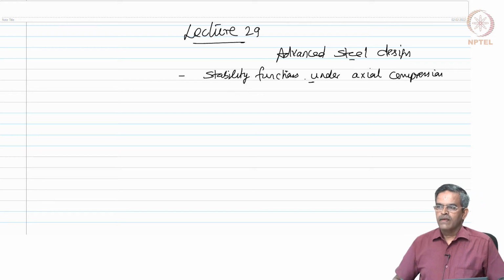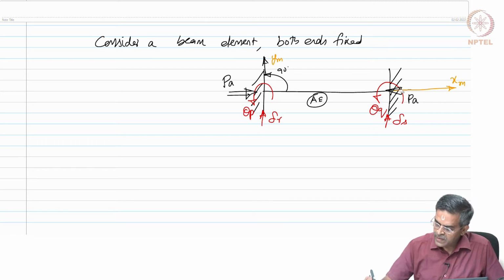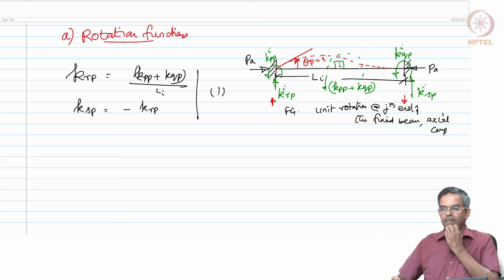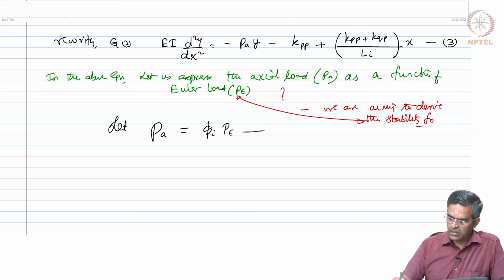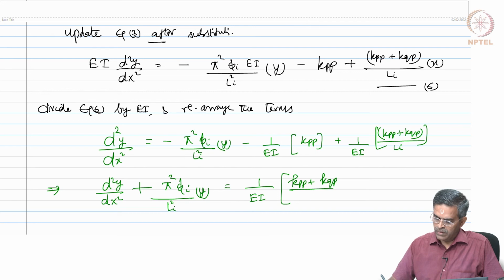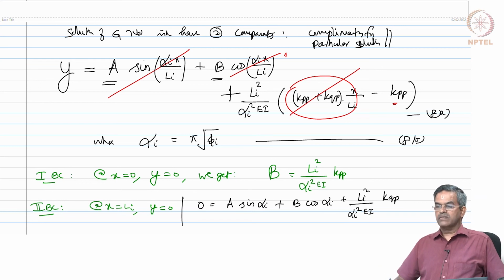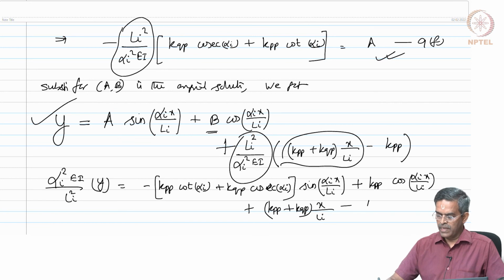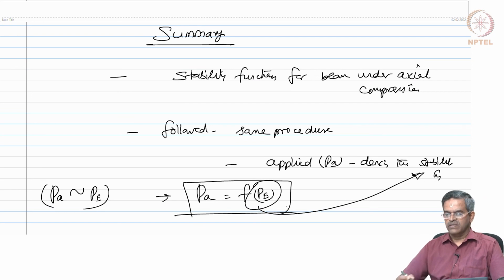Stability functions -1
Stability function under axial compression -1